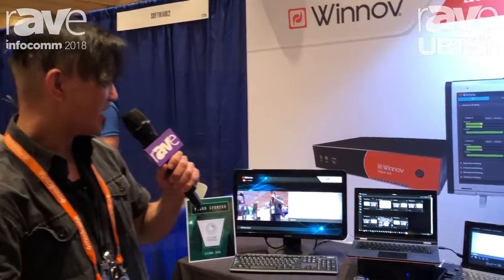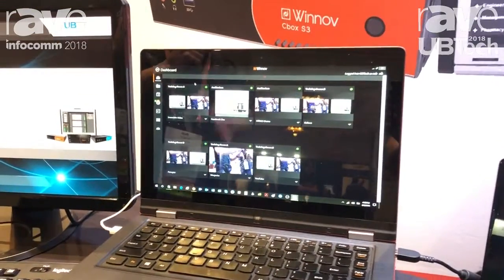UBTech 2018: Winnov Demos Its Command Center Lecture Capture System